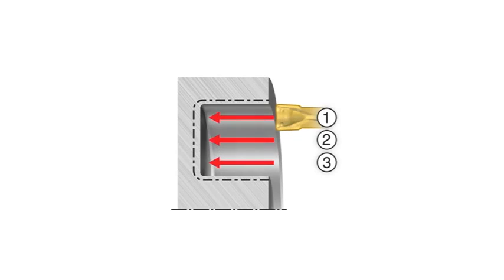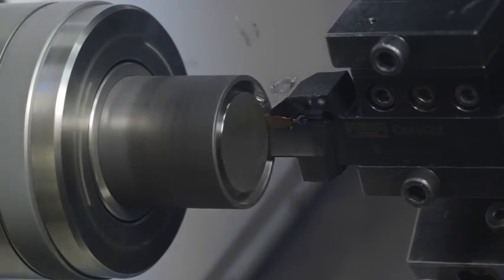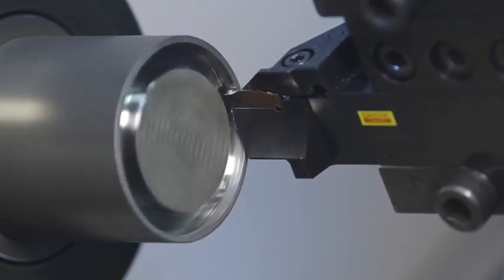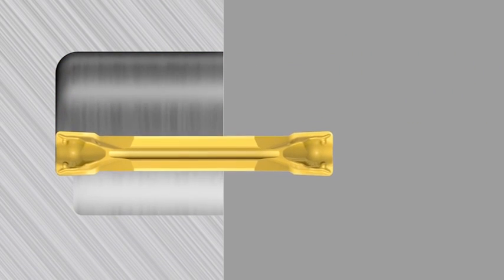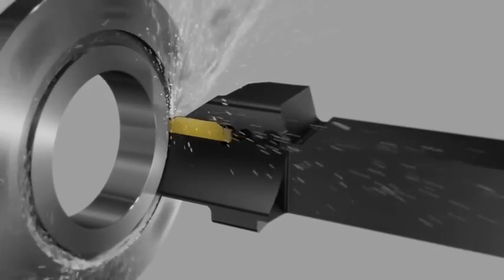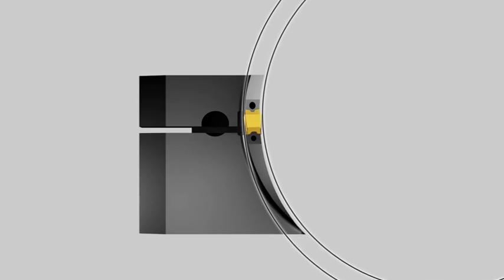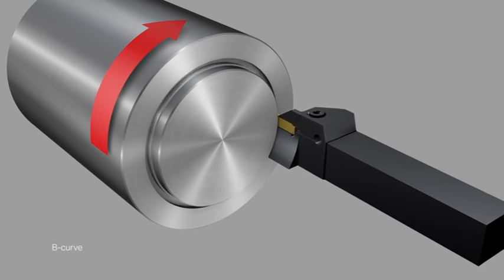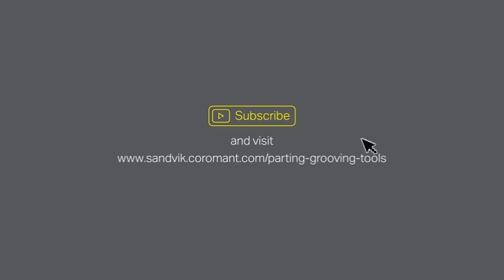【Sandvik Coromant】Tips film #38 How to achieve secure face grooving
《凱國有限公司 》
Sandvik Coromant  山特維克可樂滿-台灣經銷商